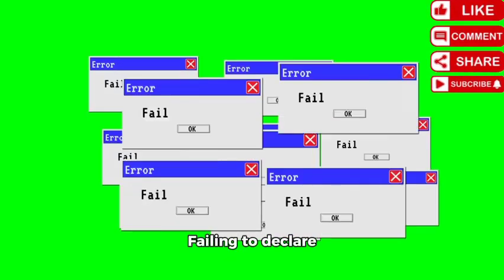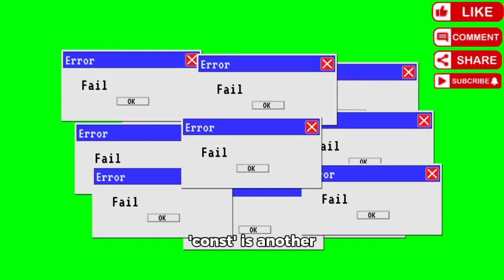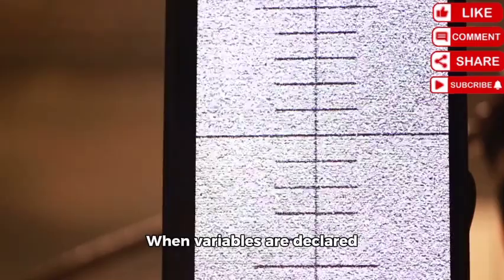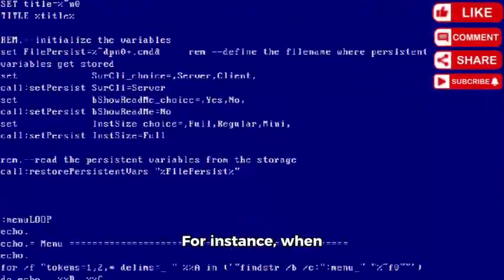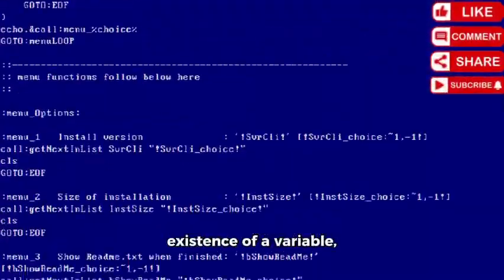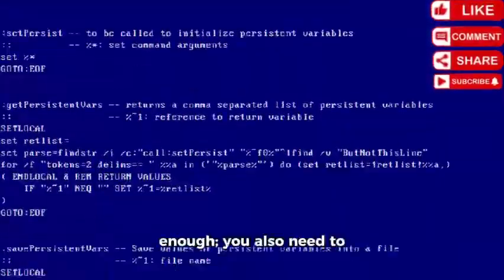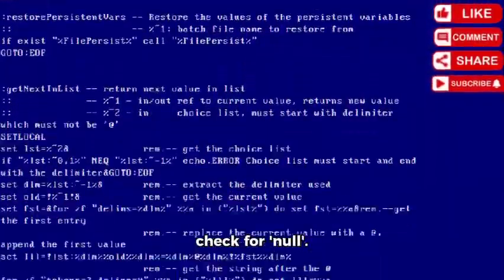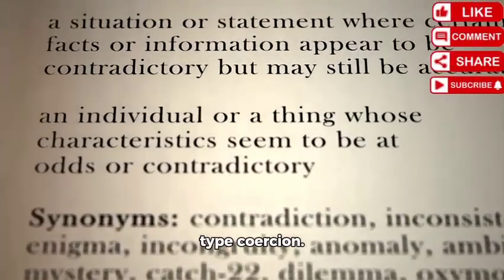JavaScript Mistakes You're Probably Making!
🚨 JavaScript Mistakes You're Probably Making (and How to Fix Them FAST!) 🚨
Think you're writing clean JavaScript? Think again! 😅

In this video, I’m diving deep into the most common (and sneaky!) JavaScript mistakes developers make — even the pros. From misusing this, to closure confusion, hoisting hazards, == vs === mishaps, and the infamous null vs undefined face-off... it's all here.

✅ Whether you're a beginner or a seasoned dev, chances are you've made at least one of these errors.
Let’s clean up your code, squash those bugs, and level up your JavaScript skills!

🔍 What you'll learn in this video:

Why this keeps betraying you

How closures can backfire (and how to control them)

Why var is secretly causing chaos in your code

The real difference between null and undefined

How == can lead to unexpected type coercion bugs
... and how to fix all of it 🔧

💬 Share this with your coding buddies — don't let them make these mistakes either!